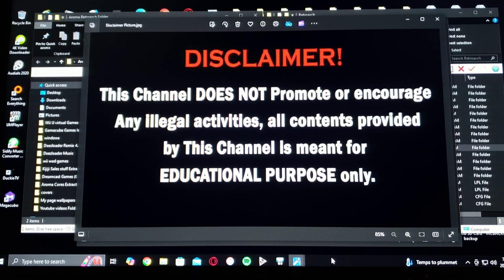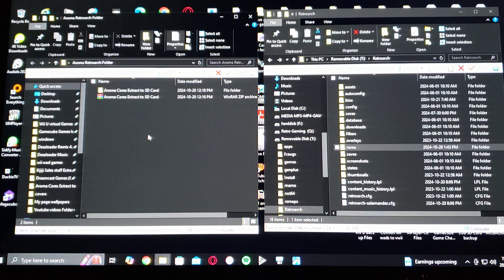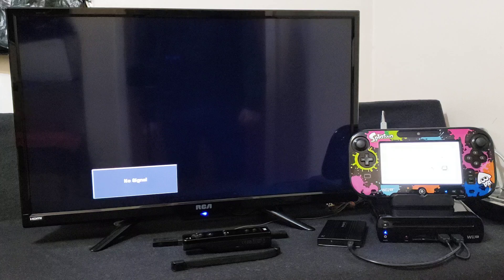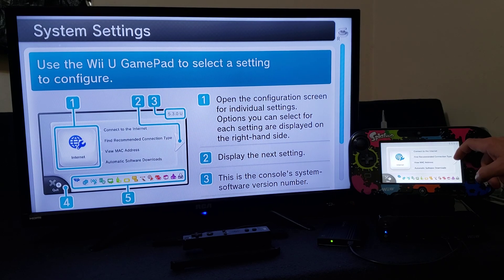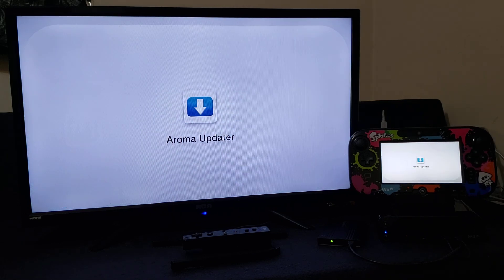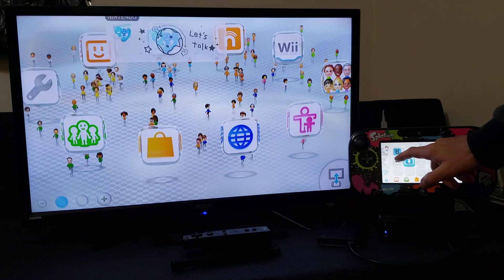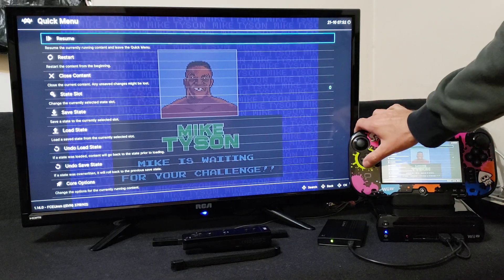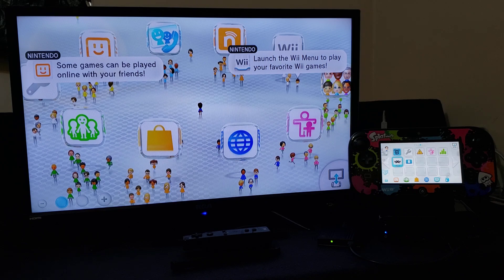How to Install Retroarch on the Aroma Environment on the Wii U!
* Unzip the contents of the zip folder & copy the 2 folders to the root of your SD card!
* Make sure your Aroma Environment is Updated to the latest version!
* Make sure your time & date are correct to update with Aroma Updater!
* Create a roms folder, then inside that folder create sub folders with all the system you wanna emulate on Retroarch!